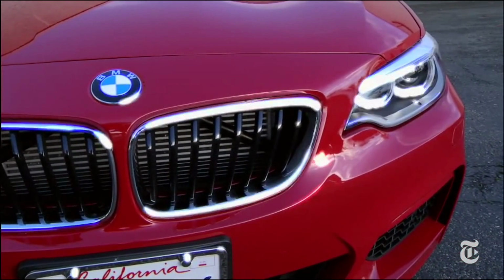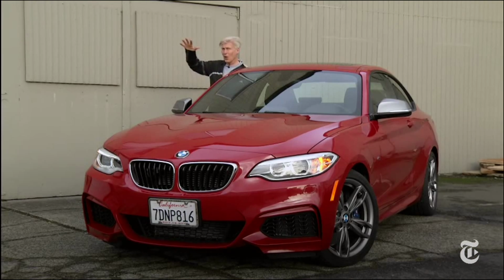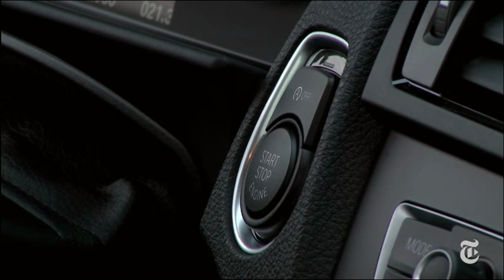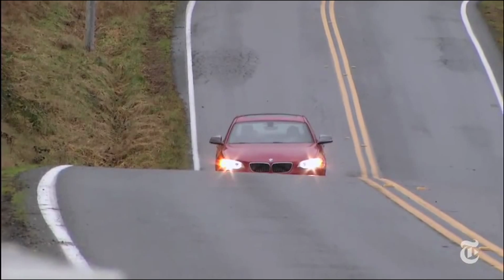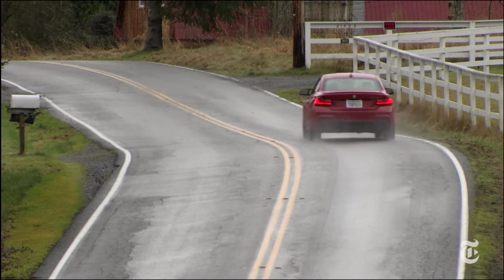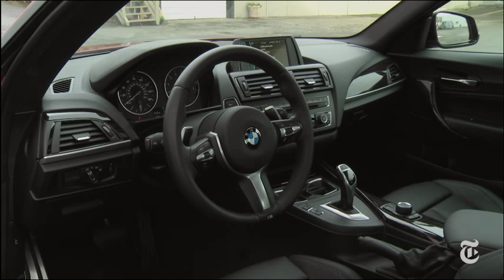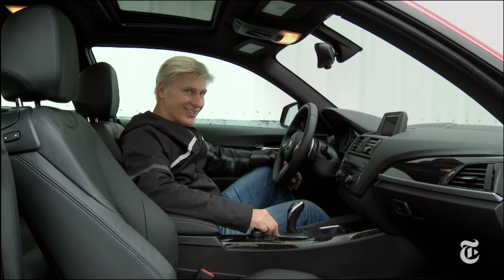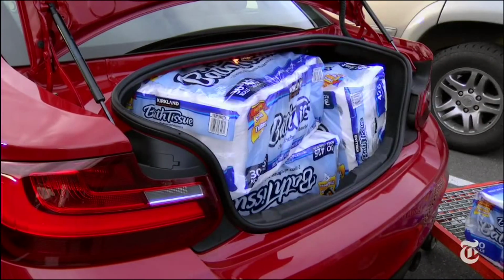bmw m235i exhaust-review-0-60-top gear-xdrive-convertible-vs-2016- m performance exhaust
Two-door BMW 1600-2 arrived in 1966, with 2002 as follows in 1968. Then in 1973 BMW launched the car most would consider to be the closest spiritual antecedents of the M235i: the 170bhp Turbo 2002, Europe's first turbocharged passenger car major.

On first inspection in the United States earlier this year, Richard Bremner new M235i describe as "the most fun, balanced on various BMW models". After the next European trip, the tester Nic Cackett labeled "a sports car of the highest order".

The M235i also be better competition from Mercedes AMG and Audi in the test group UK, shaded only by significantly more expensive but less practical Porsche Cayman. Could we be in for a perfect five star score? A promising sign.

In addition, we see a new performance legend? After turning the M3 coupe ago to £ 60,000 to buy and placed next M4 equally out of reach for many of us, has BMW created a new affordable sports hero in M235i?

Time to go looking for greatness.